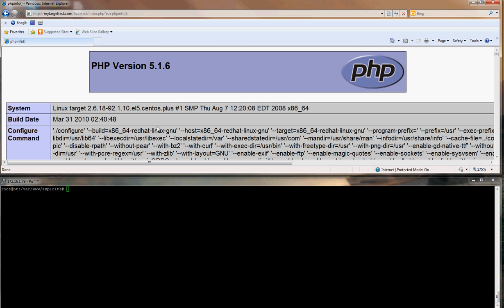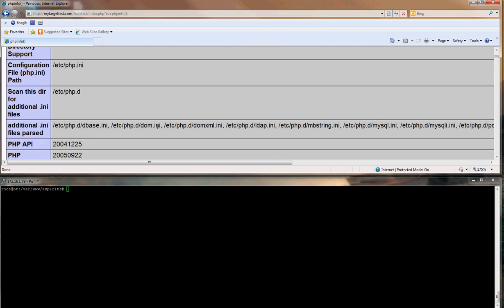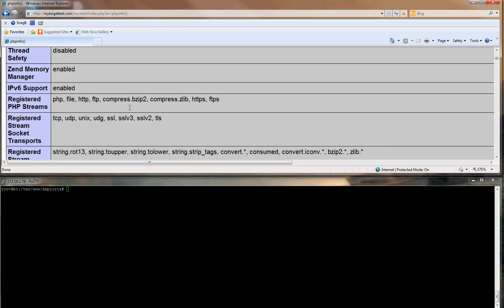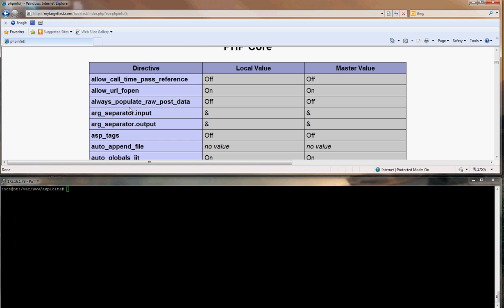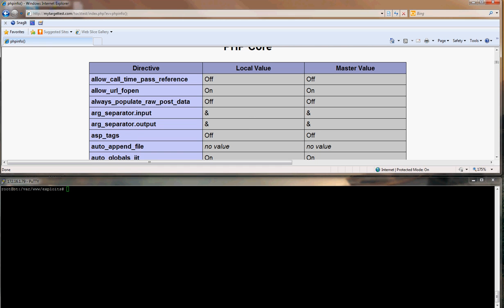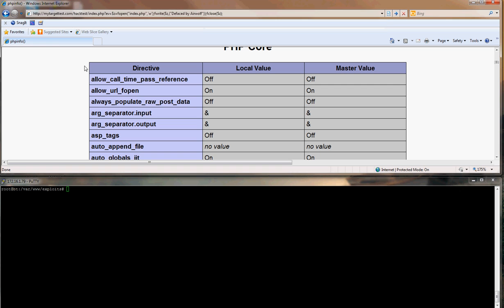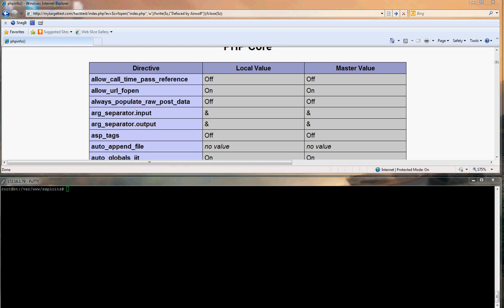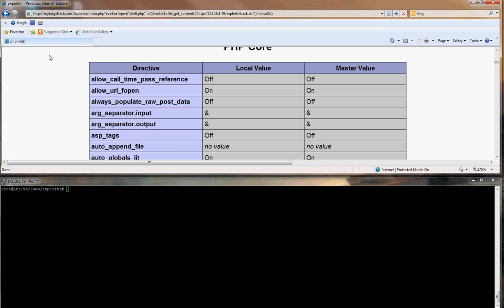How to deface using the EVAL() on php